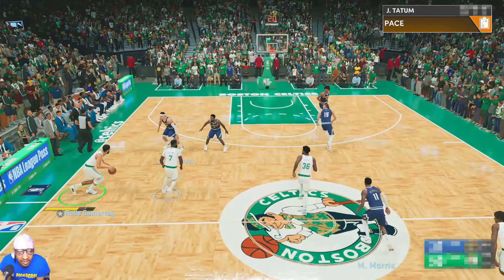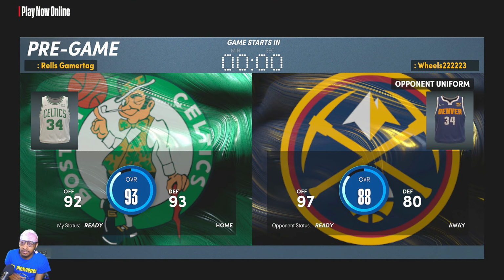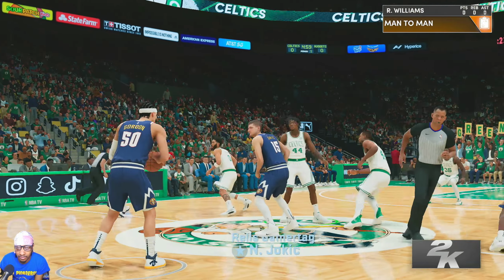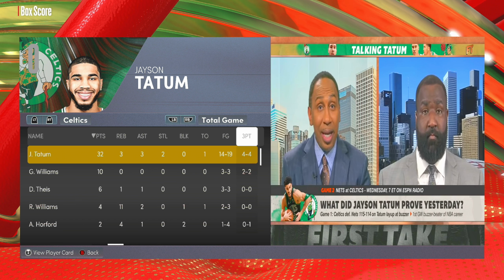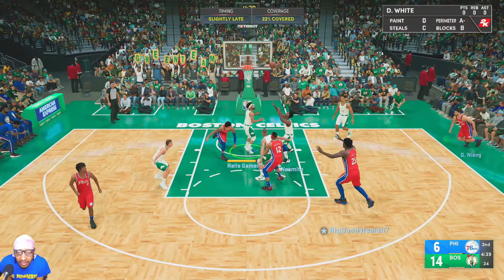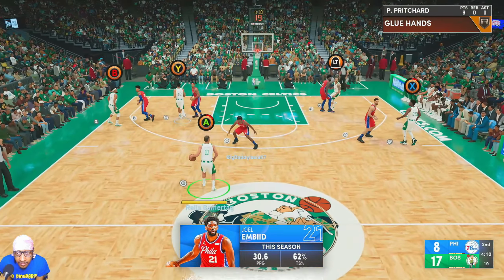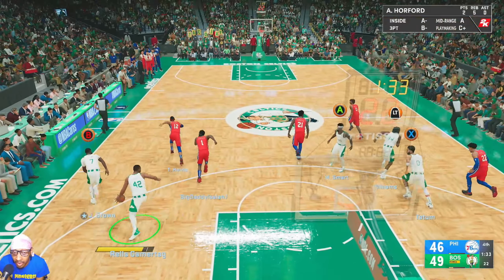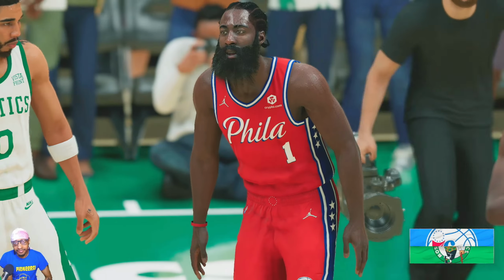Jayson Tatum IS THAT GUY ! | NBA 2K22 Play Now Online Head To Head | WWET Ep 19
NBA 2K22 play now online head to head Gameplay using the Boston Celtics in episode 19 of win with every team (WWET). In these 2 games I play through Jayson Tatum and use him in mid range isolation and utilize shots like the post shimmy fade, spin shots, and pull ups as well as use a few money plays from the Celtics playbook

0:00 Intro
2:20 Game 1
8:30 SAS On Jayson Tatum
9:06 Game 2
15:15 Tim Legler On Jayson Tatum